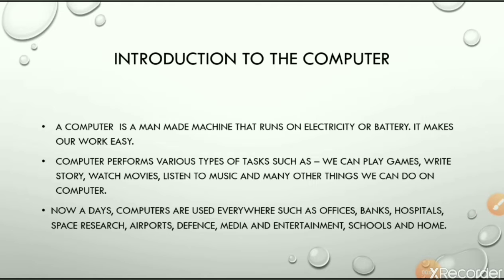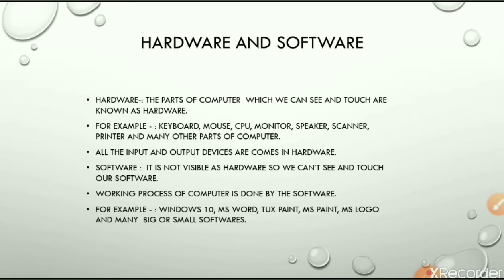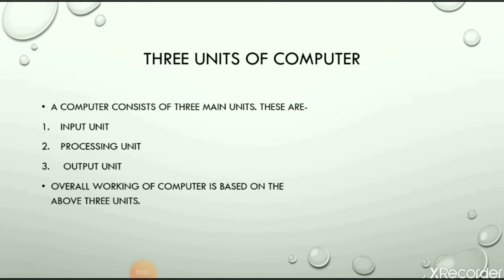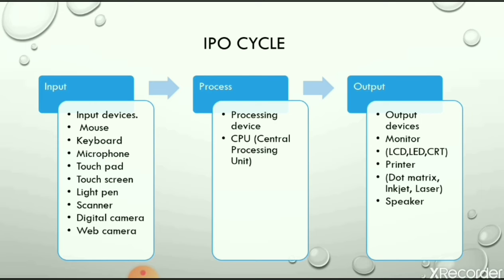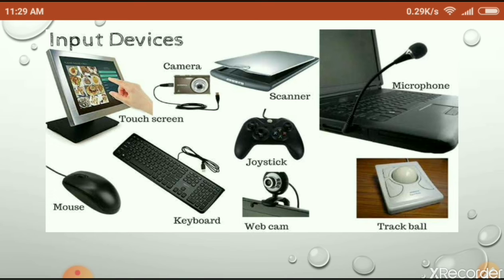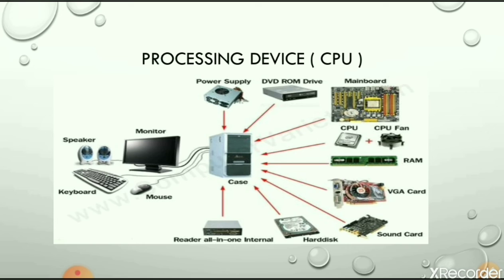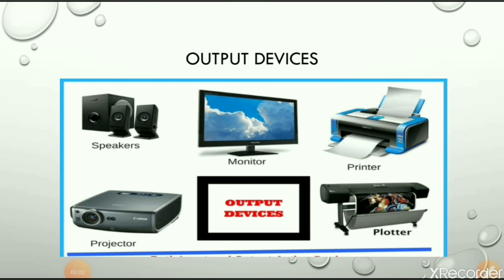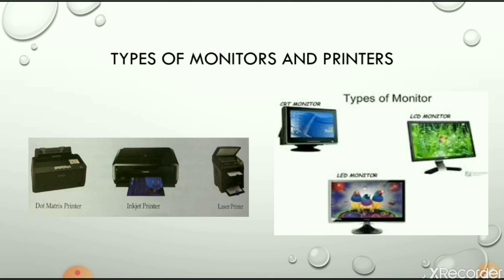Chapter - 1 The computer system class-IV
It is about the overall computer system and its working.  We'll learn about  ipo system i.e input process output.. We'll also learn about input device, output devices, processing device in detail.